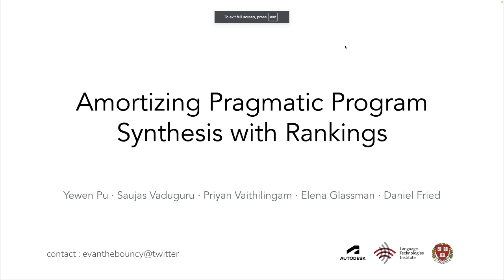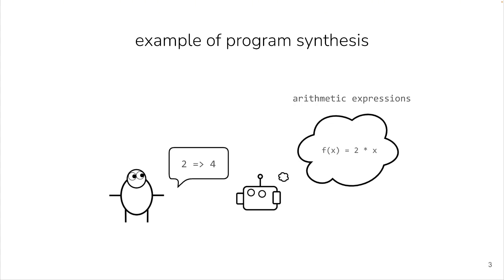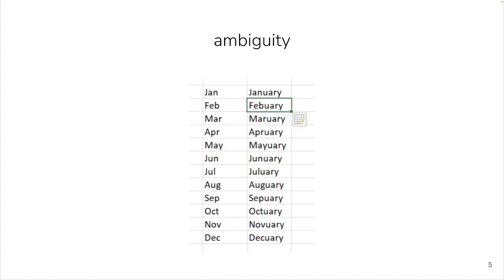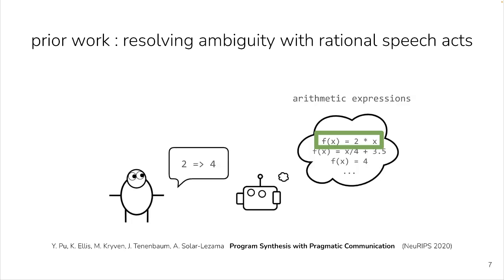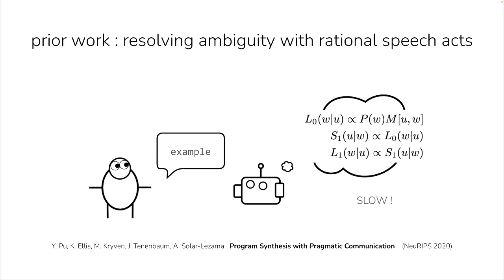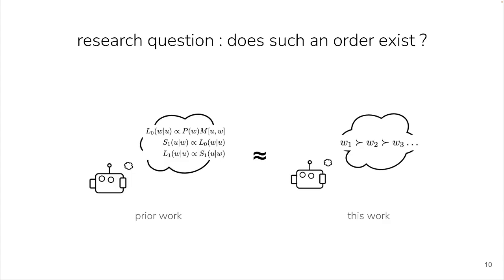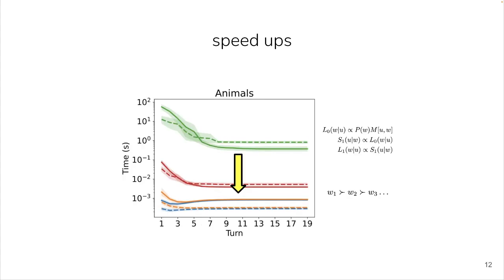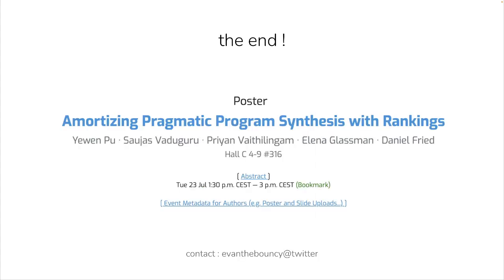[icml 2024] Amortizing Pragmatic Program Synthesis with Rankings